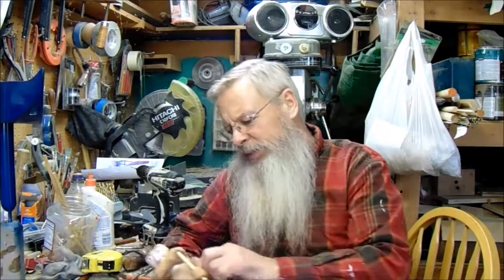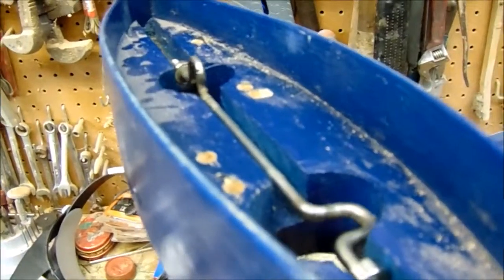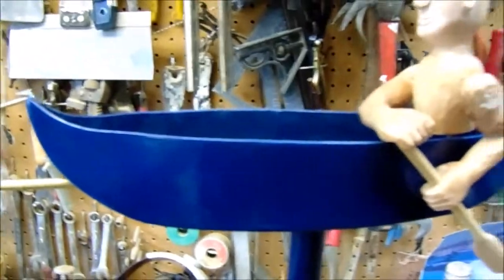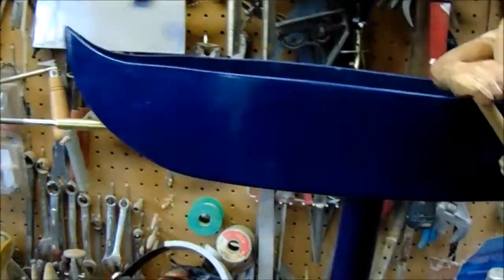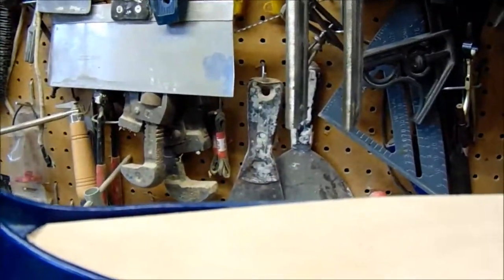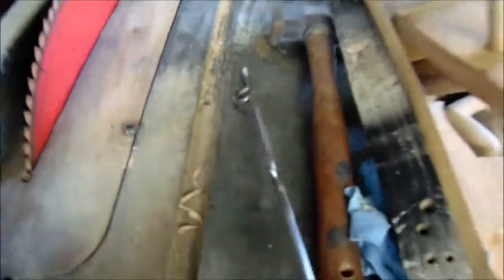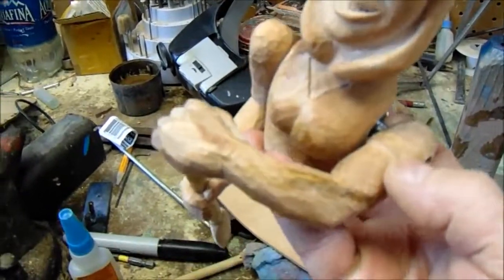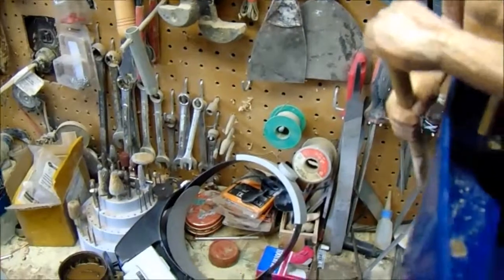Automata art Canoe Paddlers Whirligig overview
In this video I give a brief overview of the canoe paddlers whirligig. For all your whirligig and automata needs visit my Etsy shop; just search Studwalkerwhirligigs on Etsy.
Thank you! I sure appreciate it! Take care friend.